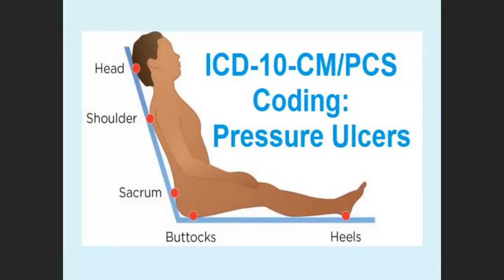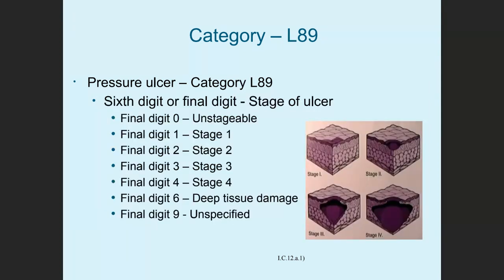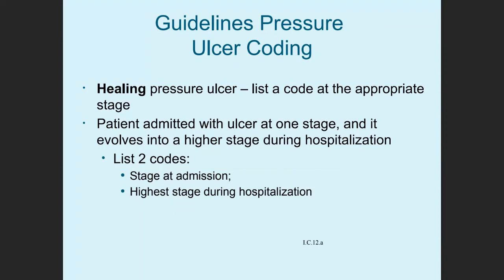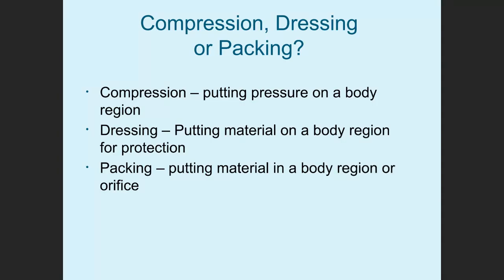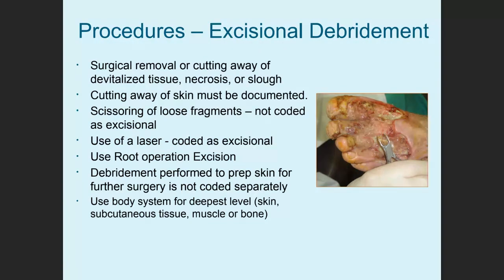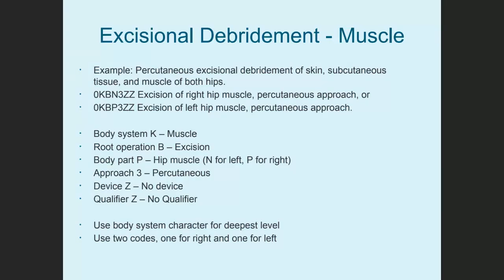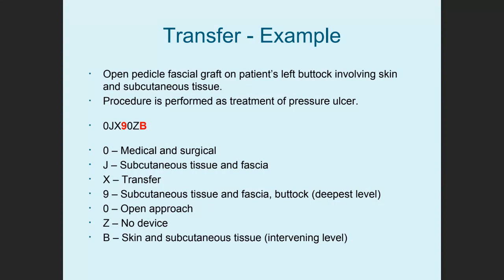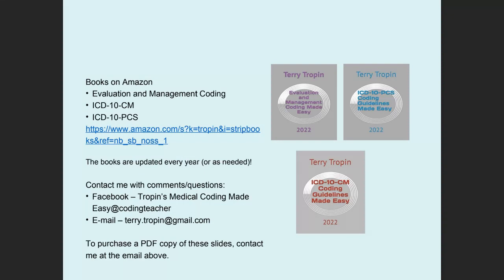ICD-10-CM/PCS: Pressure Ulcers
This video describes ICD-10-CM diagnosis coding and ICD-10-PCS procedure coding for pressure ulcers.  This presentation includes coding for states of pressure ulcer and coding guidelines.
Then treatments for ulcers using PCS codes are discussed extensively. Body systems used and guidelines are described. Then nonsurgical codes that might be used – irrigation, pressure dressing, packing, negative wound pressure, and hyperbaric oxygenation.
Surgical treatments are also discussed. The body systems that might be involved are discussed and related guidelines. The surgical procedures are non-excisional and excisional debridement, transfers (flaps), replacement grafts.

If you give me a "Superthanks" of $5 or more, I will send you a copy of the slides for this video! Click Thanks under the video (the heart with $).  List your email in the reply. Thank you!

Facebook: Tropin's Medical Coding Made Easy | Facebook
Link to this book on Amazon

0:00 - Introduction
1:56 - Code structure/overview
6:02 - Pressure ulcer stages
7:51 - ICD-10-CM Guidelines
12:04 - PCS coding
12:48 - Nonsurgical treatments
17:26 - Surgical treatments
18:50 - Surgical guidelines
20:56 - Specific surgical procedures
32:10 - Notes to make in your books!